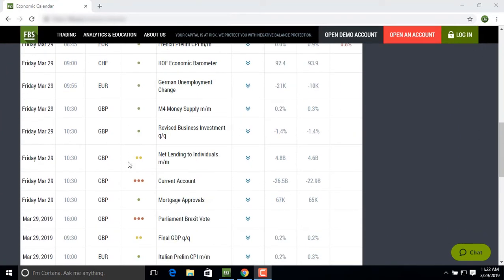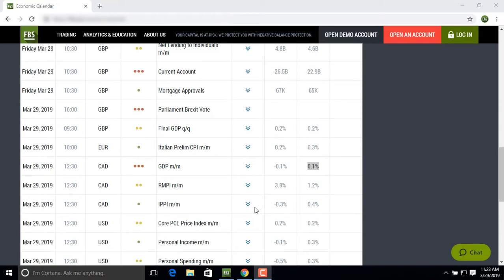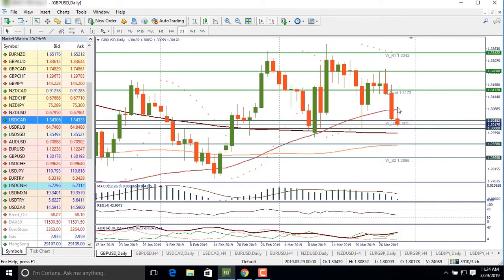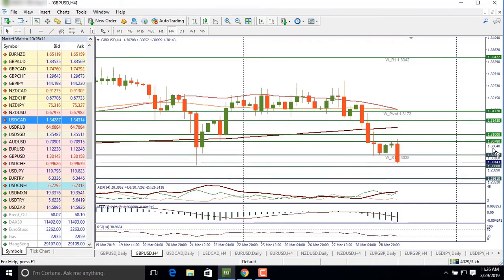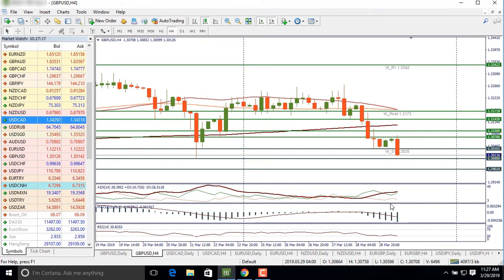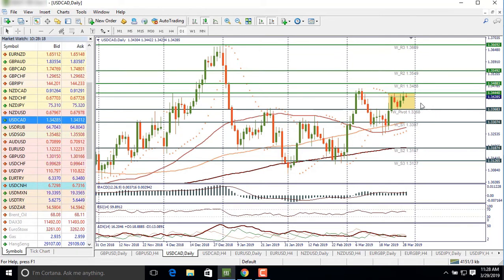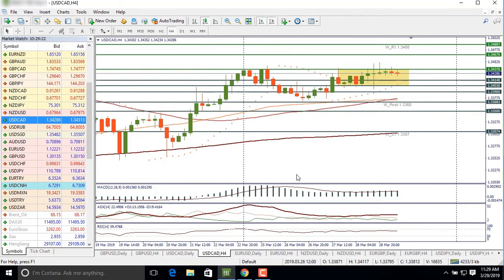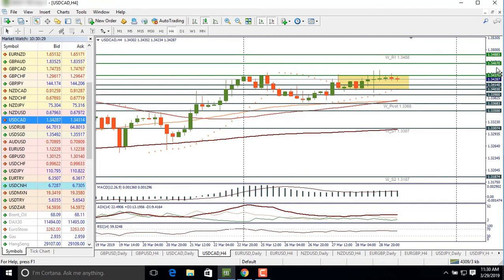Trading plan for March 29, 2019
- At 11:30 MT time we anticipate the release of the current account for Great Britain.  Also today the British lawmakers will vote on the unfortunate Brexit deal by Theresa May. The debates will begin at 16:30 MT time. If her deal passes, the Brexit date will move on May 22. Theresa May also vowed to resign, if her deal passes at the Parliament. If the deal fails to get support today, the GBP will suffer, as the prospects of a no-deal Brexit will increase.

Pay attention to the GBP/USD pair!

- Also today, Canada anticipates the release of its monthly GDP growth at 14:30 MT. According to the forecasts, the indicator will advance by 0.1%. Higher figures will boost the Canadian currency.

Check the key levels for USD/CAD